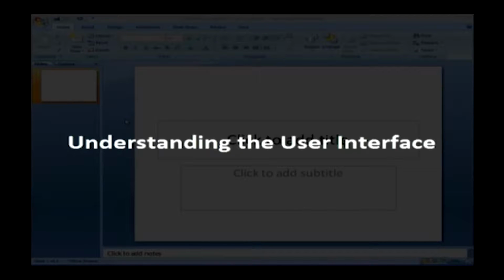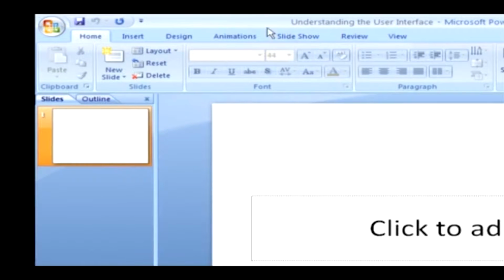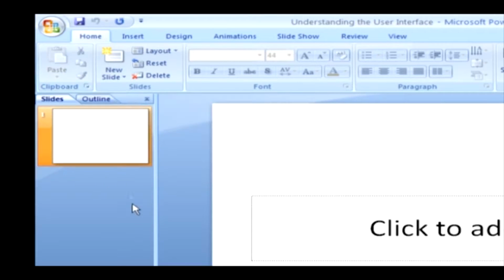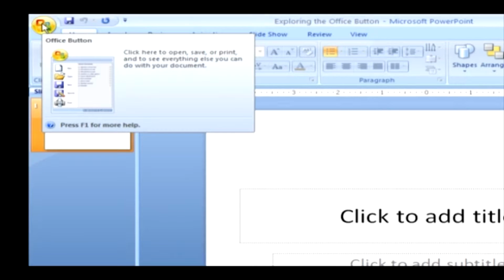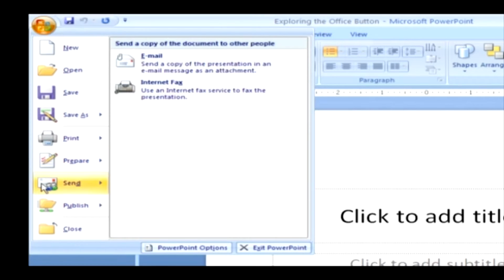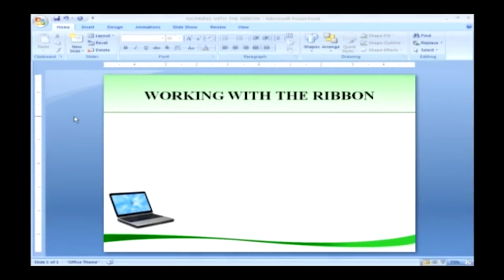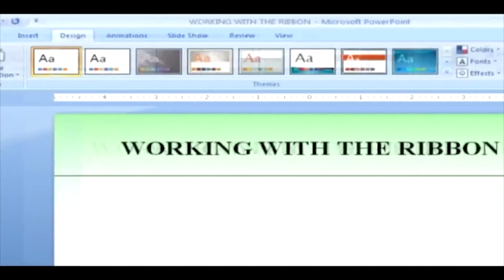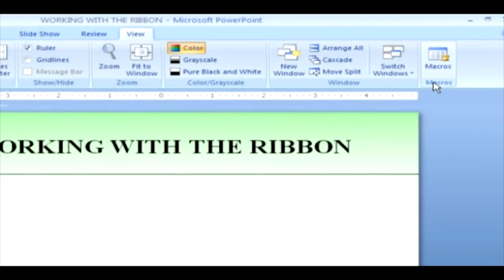Understanding the User Interface || Learn Powerpoint in English || Learning Software Tutorial